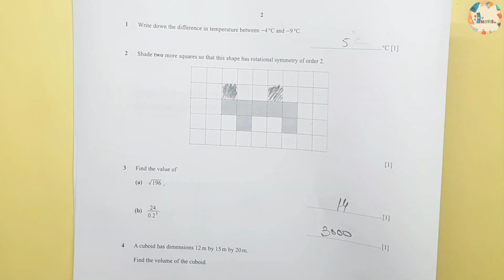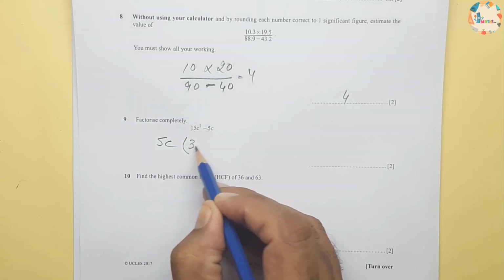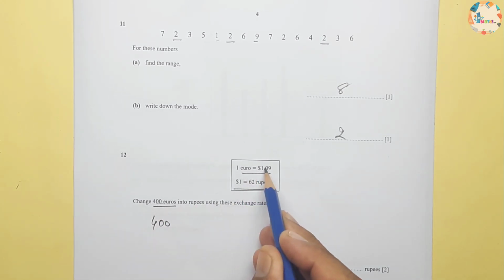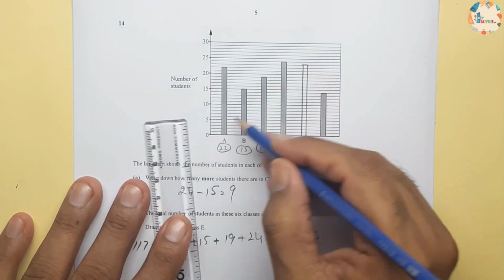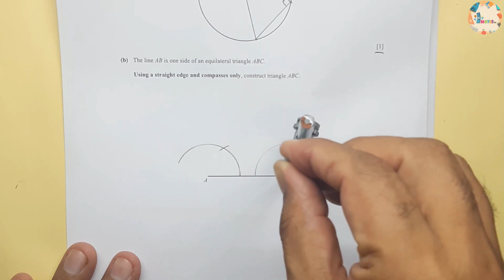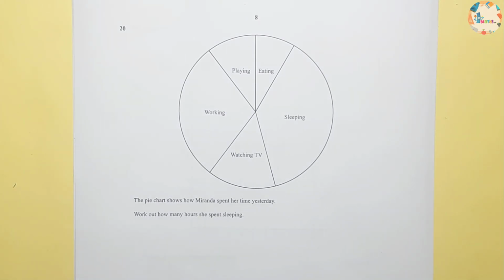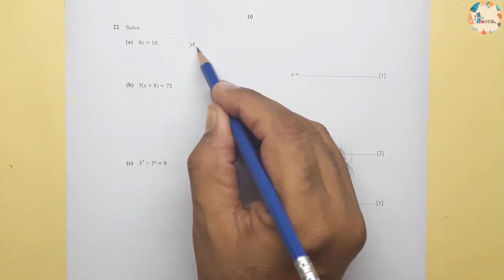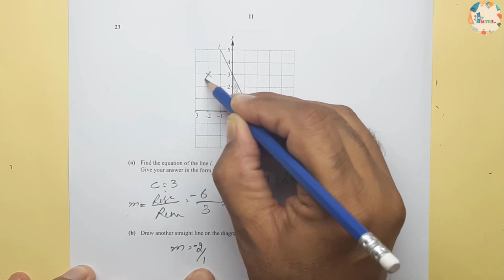0580/12/F/M/17 | Worked Solutions | IGCSE Math Paper 2017 (CORE) | Science And Math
Q1) Negative Numbers                               0:36
 Q2) Symmetry                                             1:01
Q3) Find value                                              2:17
Q4) Volume                                                  2:45
Q5) Mean                                                     3:15
Q6) Standard Form                                     4:22
Q7 )Circumference                                     5:07
Q8) Calculator Use                                     5:51
Q9 )Factorize                                              6:44
Q10 )H.F.C                                                   7:07
Q11) Range and Mode                             10:23
Q12) Currency Exchange                         10:51
Q13) Trigonometry                                    11:46
Q14) Bar Chart                                         12:52
Q15) Sequences                                       15:35
Q16) Construction                                   17:02
Q17) Fractions                                           20:13
Q18) Expanding Brackets                        21:04
Q19) Compound Interest                         21:59
Q20) Pie Chart                                           23:07
Q21) Coordinates                                     25:36
Q22) Algebraic Equations                       27:43
Q23) Straight Line                                    29:00
I hope you found this video useful. If any suggestions
Please Write it in the comment section.